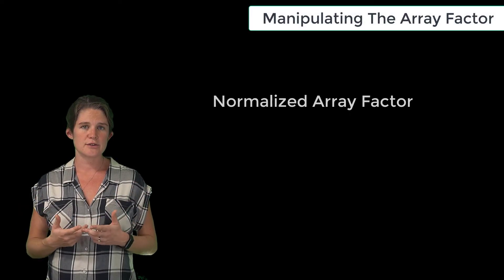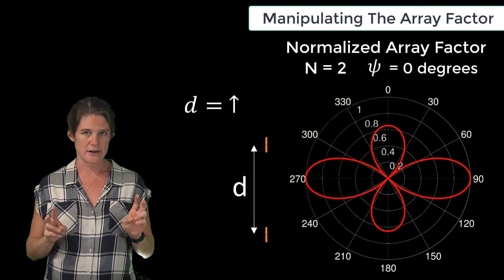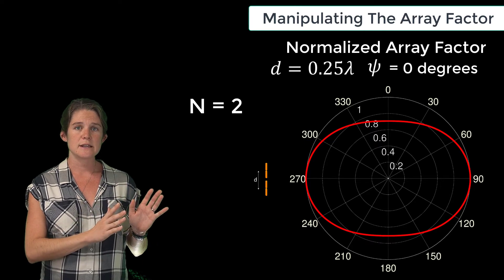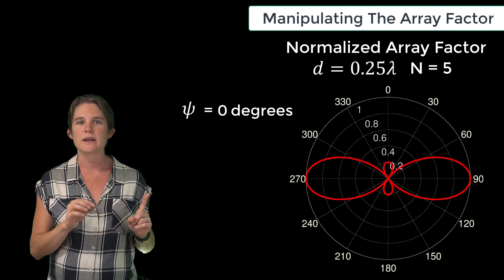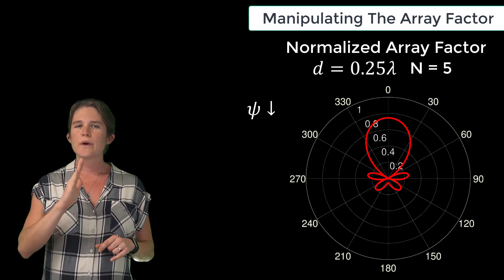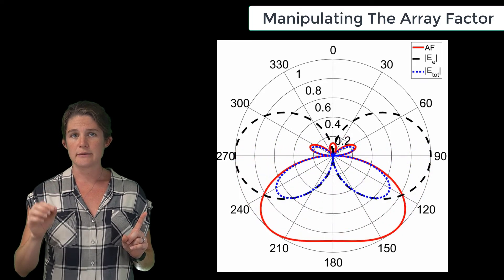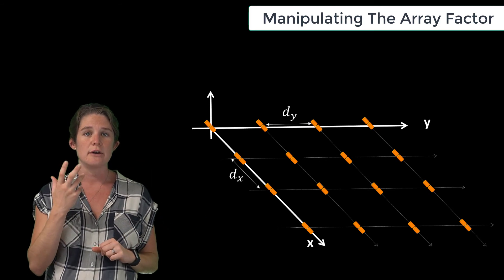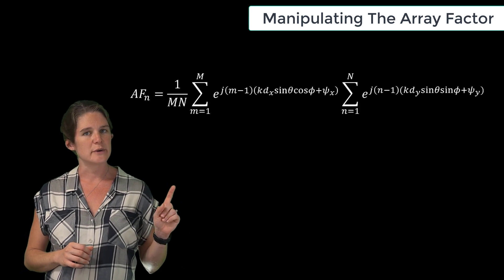Manipulating the Array Factor — Lesson 4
This lesson takes a graphical look at the effect of varying the array components of a uniform array that can be used to manipulate the array factor. Specifically, it looks at the effect of varying the distance between array elements, the number of array elements, and the phase difference between neighboring elements.